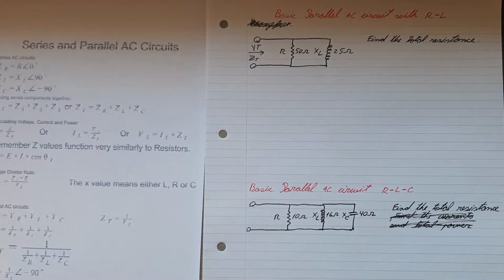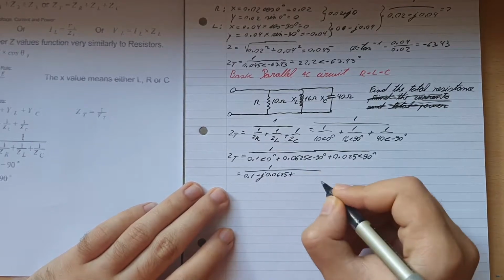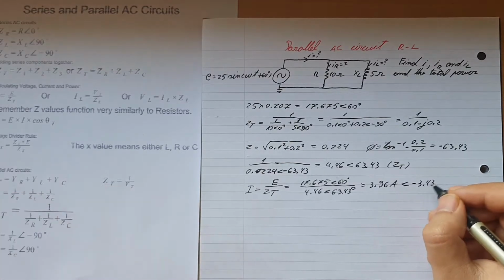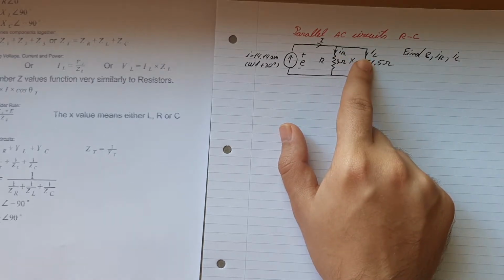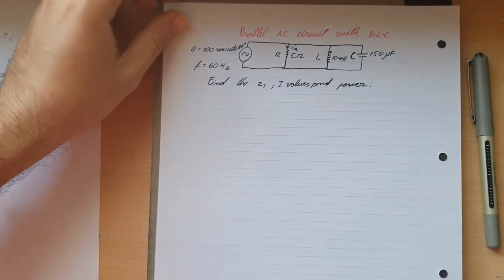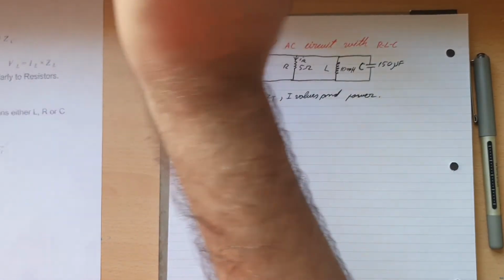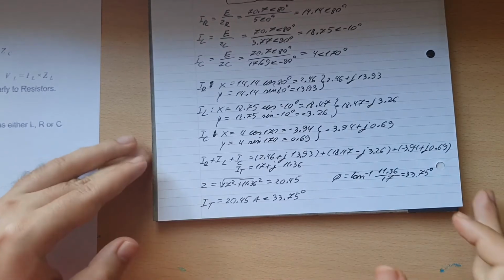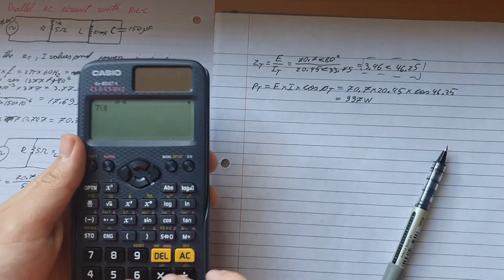Parallel AC circuits - Part 1- Calculating AC circuits with R,L,C components in Parallel